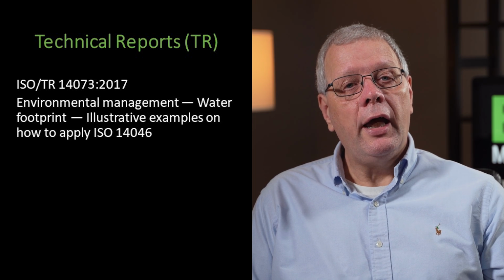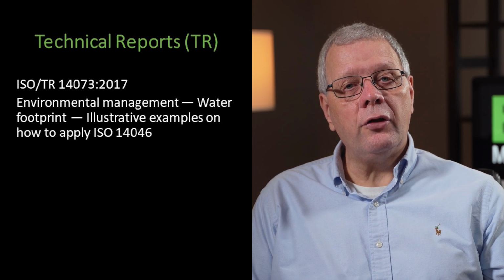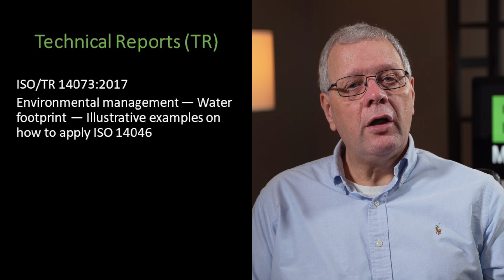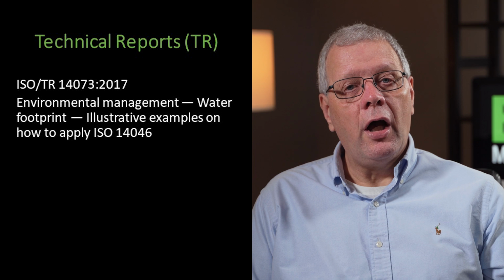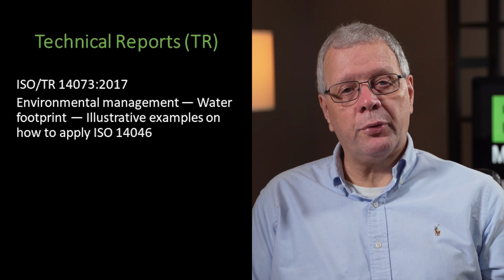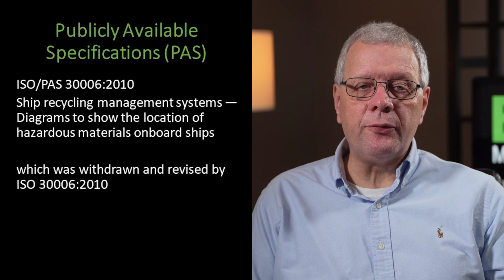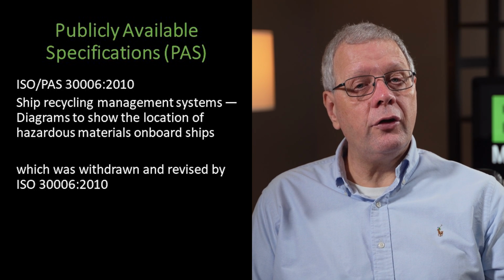Do you know and use the Five Types of ISO Documents?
In this episode, we will look at the five different types of ISO Documents, which you may not have heard about.

Anyone wanting to implement and maintain an Environmental Management System will know about ISO 14001:2015 but this is only one of five documents available from the International Organization for Standardization (ISO) and its National Standards Bodies, such as ANSI (USA), BSI (UK), Standards Canada & Standards Australia.

Check out the information on each one...

00:00 Introduction
01:07 International Standards
01:55 Technical Specifications
03:20 Technical Reports
04:03 Publicly Available Specifications
05:24 International Workshop Agreements
06:24 Concluding Summary

I hope that this episode on the five different types of ISO Documents has awakened your interest. So, why not try them out in the development or enhancement of your Environmental Management System.

QUESTION
How do you propose to use any of the five types of ISO Documents for the development or enhancement of your Environmental Management System? Post in the comments section of this video!

Further information including the documents and references made in this episode are available in an accompanying article

EMSmastery 4K Video Equipment Checklist*:
Sony A7RIV
Tamron 28 - 75 f2.8 Zoom
Tamron 17 - 28 f2.8 Zoom